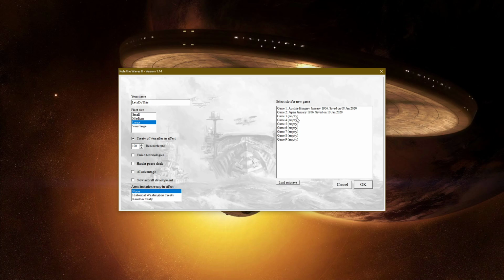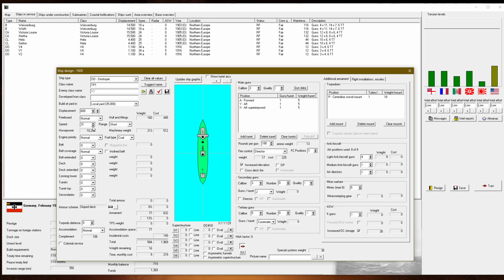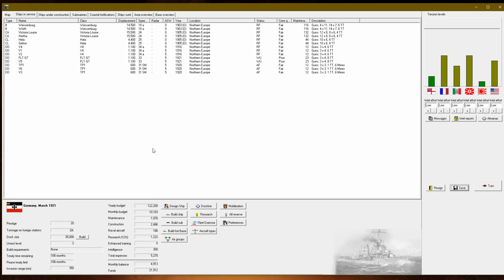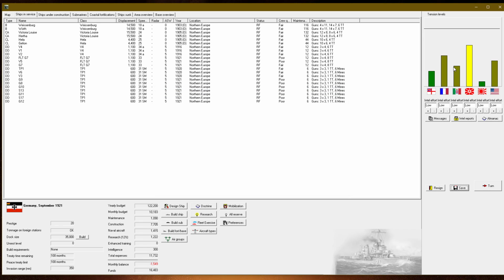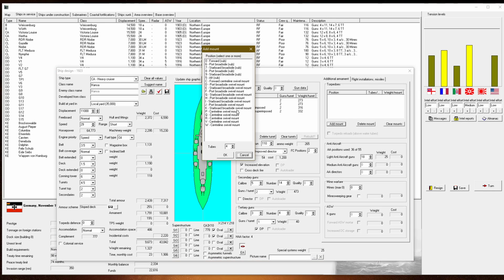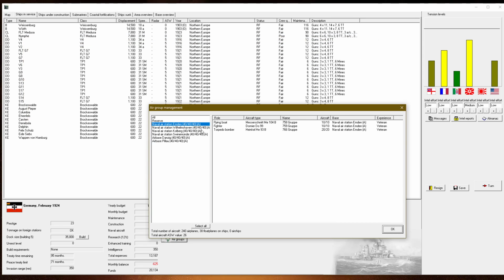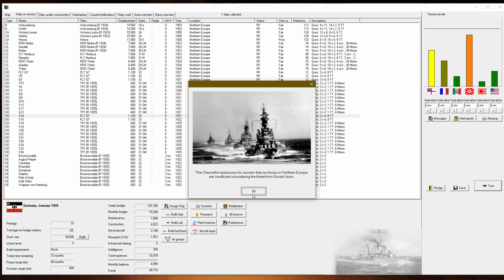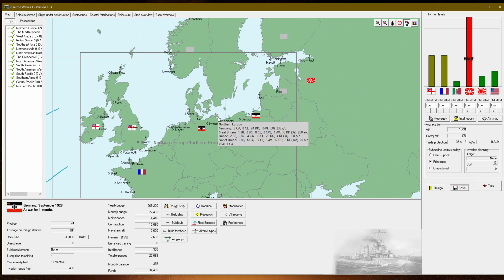RuleTheWaves2 - Germany 1920 Start!!!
Rule the Waves 2 Germany 1920 start with both the Treaty of Versailles and Washington Naval Treaty in effect.  Let's Do This!